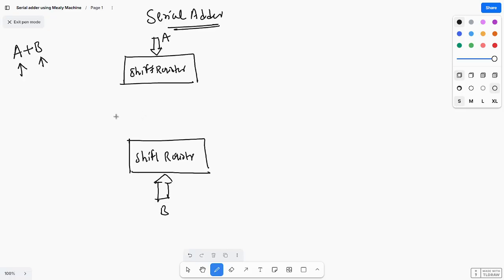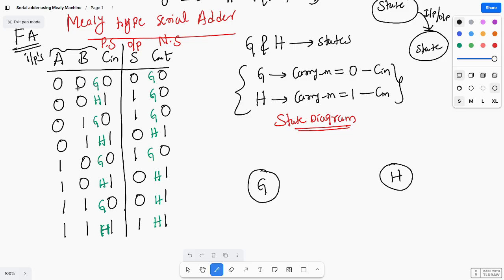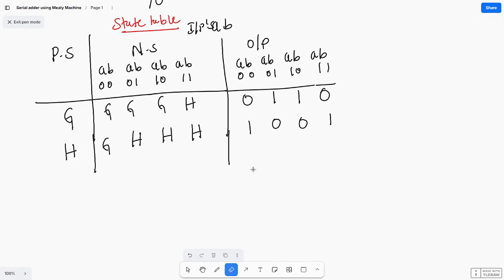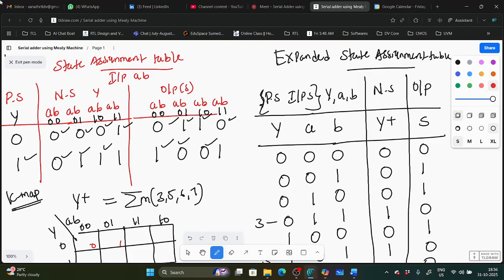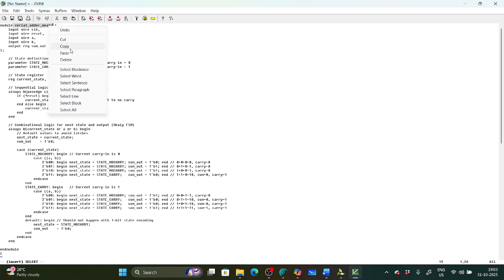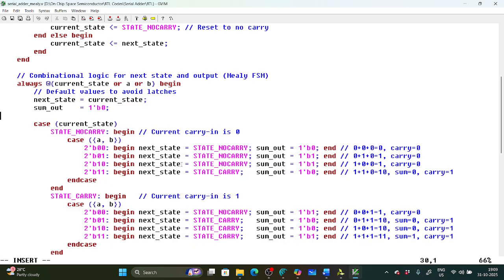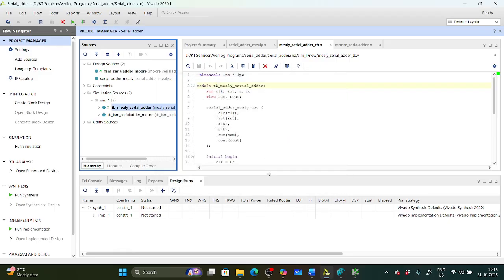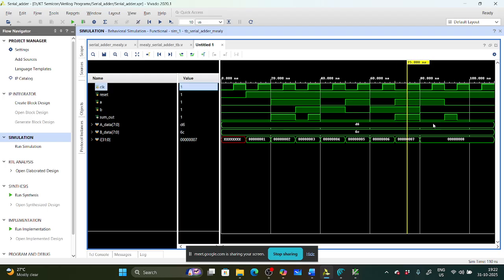Serial Adder using Mealy FSM Verilog Design and Working Explained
In this video, we dive deep into the design and working of a Serial Adder using Mealy Finite State Machine (FSM) in Verilog HDL. You'll learn how to implement bit-by-bit addition with carry tracking using a clean FSM-based approach — ideal for beginners and intermediate learners in Digital Design and VLSI.
📌 What’s Covered:
- Concept of Serial Addition and Carry Propagation
- Mealy FSM vs Moore FSM: Key Differences
- State Diagram and Transition Logic
- Verilog Implementation with Clear Comments
- Simulation Walkthrough and Waveform Analysis
- Real-world Applications and Interview Insights
💡 Whether you're preparing for a VLSI interview, building your fundamentals in RTL Design, or looking to simulate FSMs on platforms like EDA Playground, this video will guide you step-by-step.